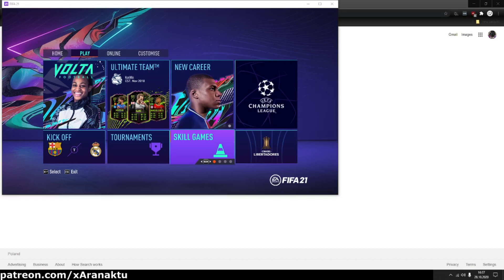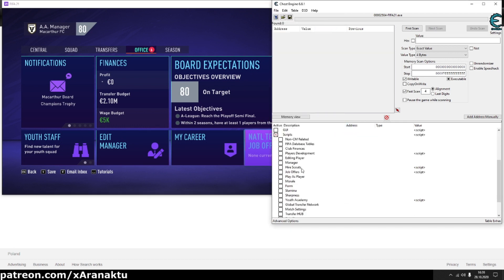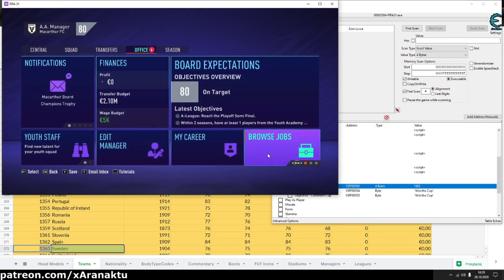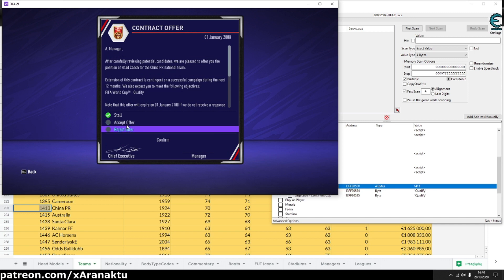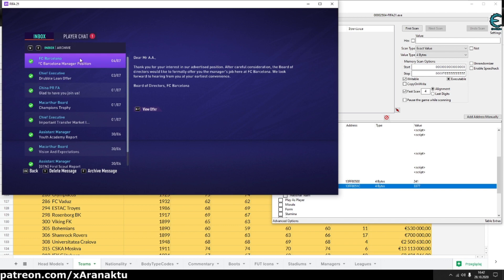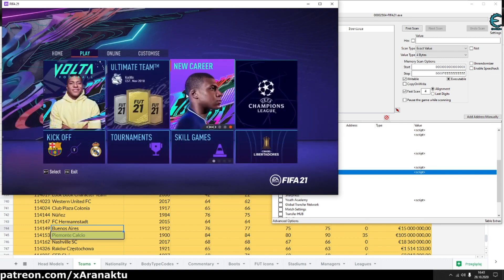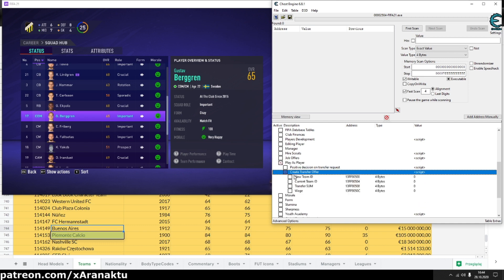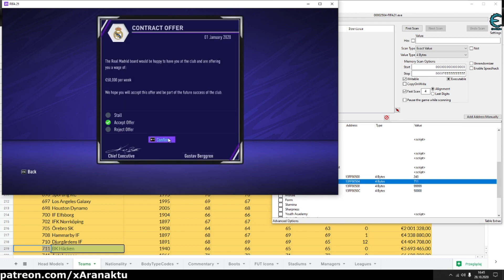FIFA 21 Cheat Table - Creating Job Offers in Career Mode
0:00 - Hello
0:22 - Run Cheat Table
0:31 - Creating Job Offer From National Team in Manager Career Mode
3:35 - Creating Job Offer From Club Team in Manager Career Mode
5:40 - Creating Job Offer From Club Team in Player Career Mode